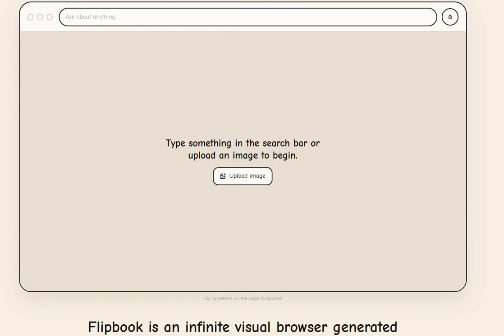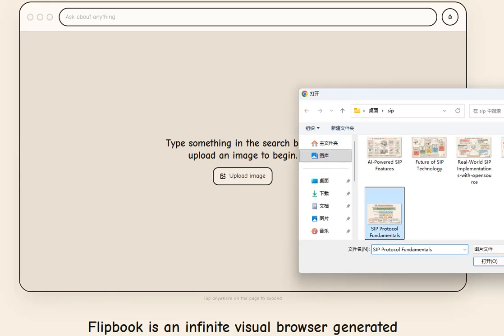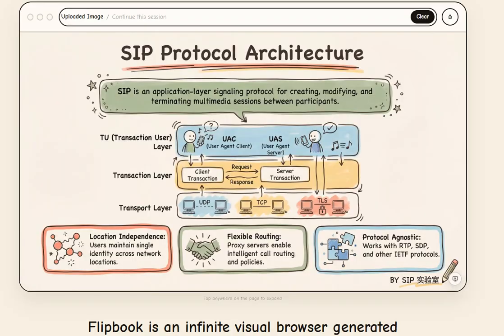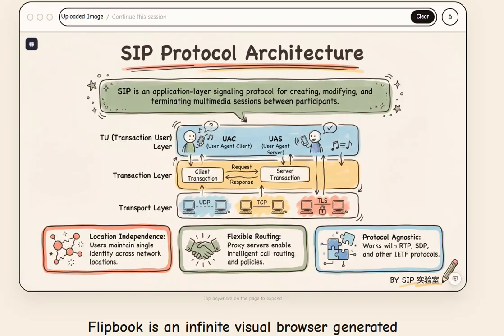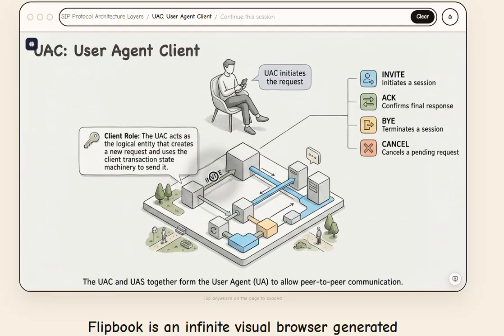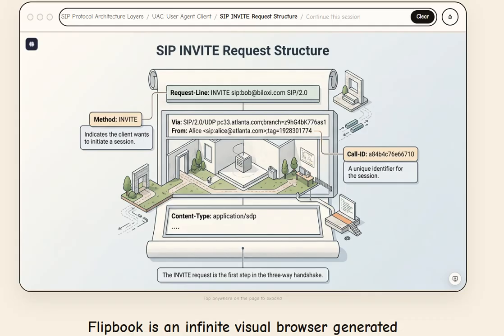flipbook demo to learn sip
How to use flipbook to learn SIP and other key concpts.